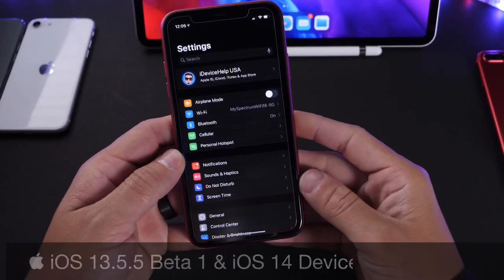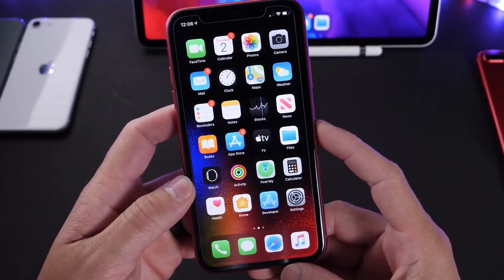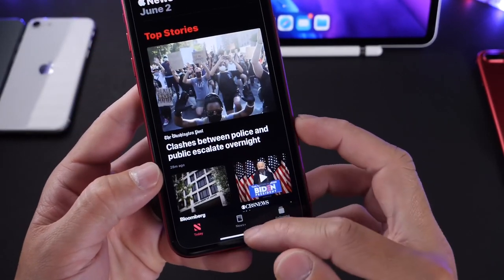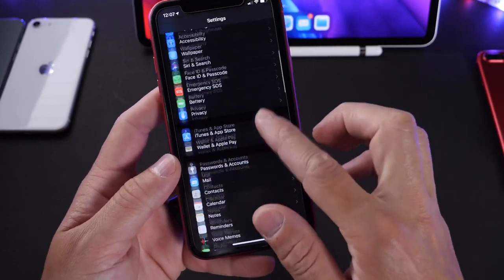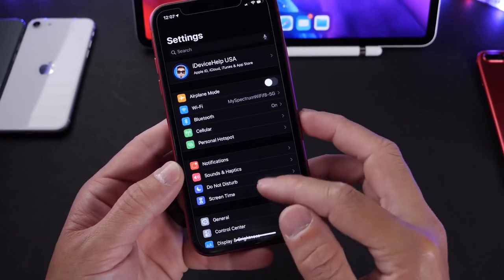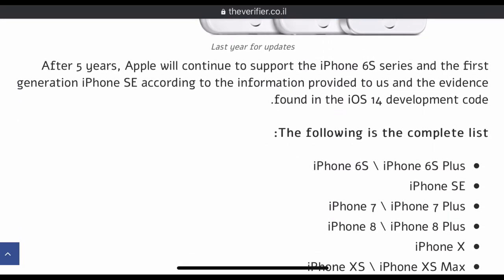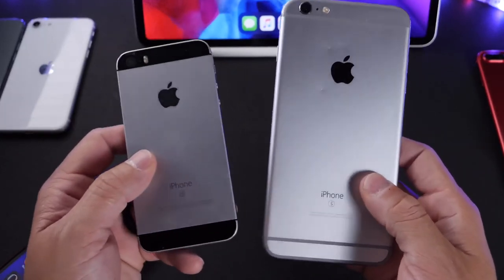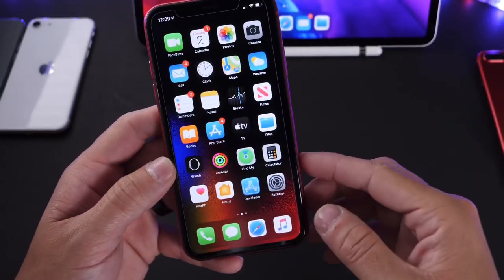iOS 13.5.5 Beta 1 & iOS 14 Device Support BIG UPDATE!!!